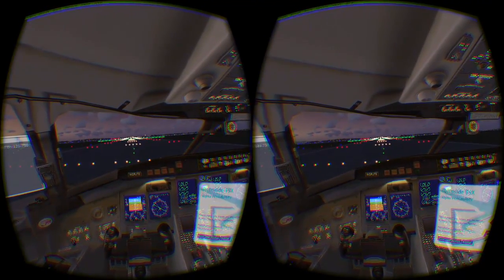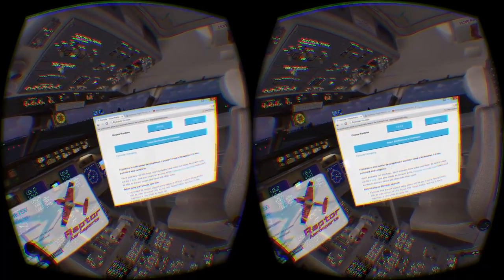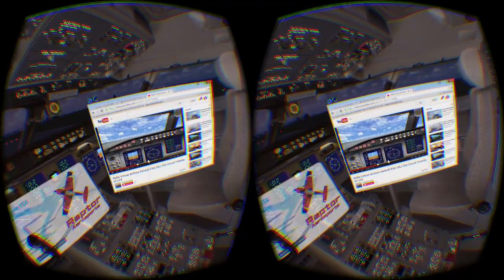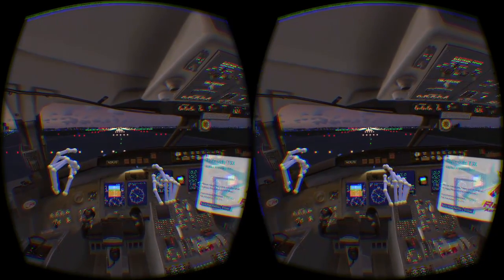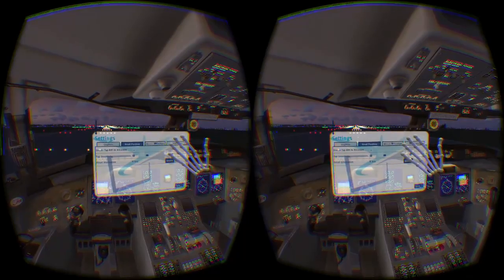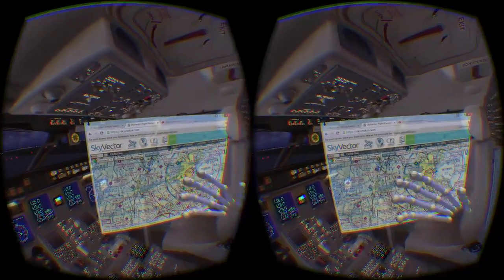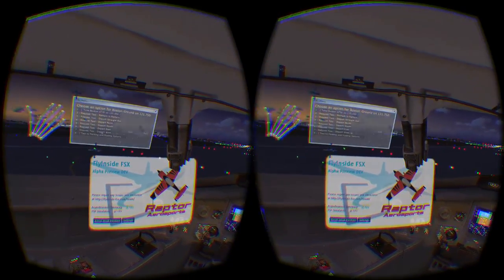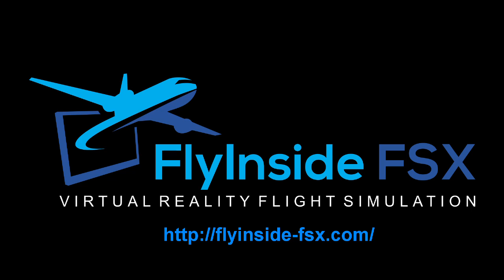FlyInside FSX Virtual Desktop + Leap Motion Demo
In this video I demo FlyInside FSX's virtual desktop support, along with Leap Motion integration.  You can browse the web from inside of your favorite aircraft, all without even touching your mouse!

If you're interested in flight simulation and virtual reality, check out the Kickstarter

These features will be available to early access beta testers this August!